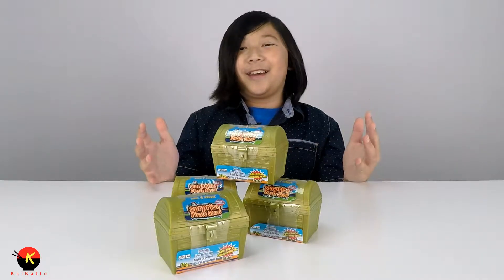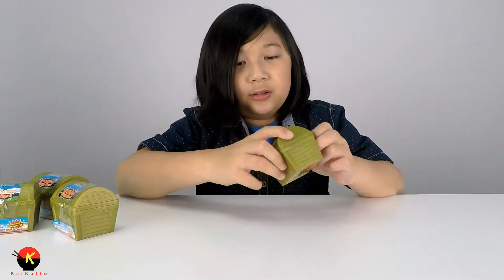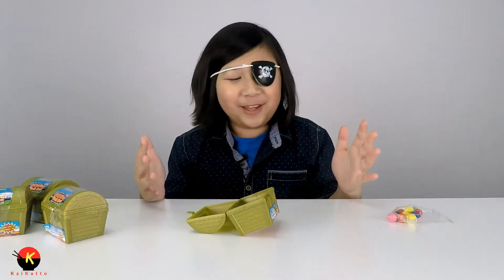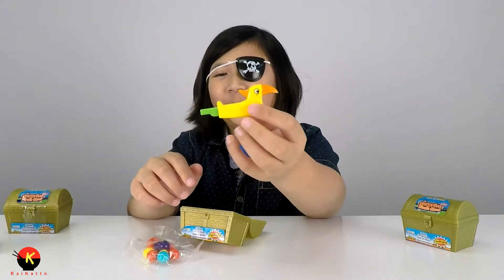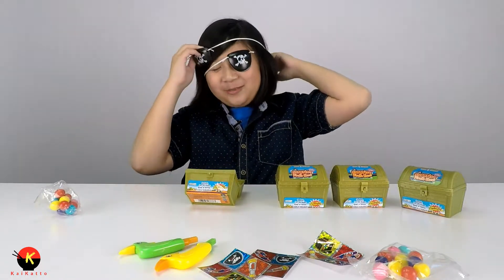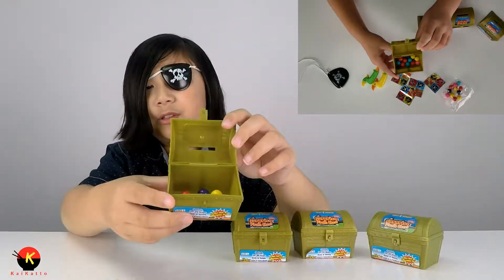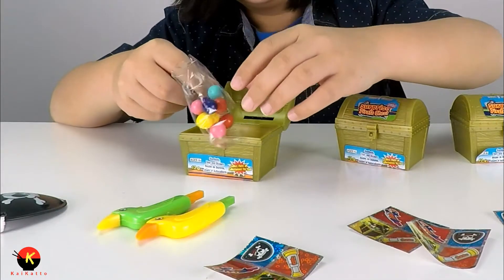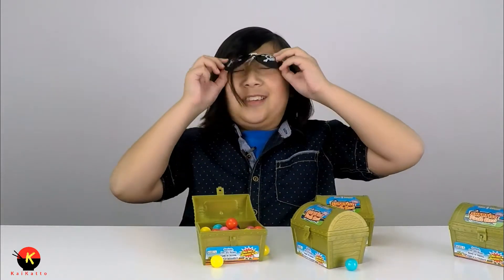Surprise Pirate Chest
Surprise Pirate Chest with gumballs, toys, and stickers!

Songs used in this video:

Pirate's Adventure
by: Serj Anto
Shutterstock.com

Pirates
by: Good News Tunes
Shutterstock.com